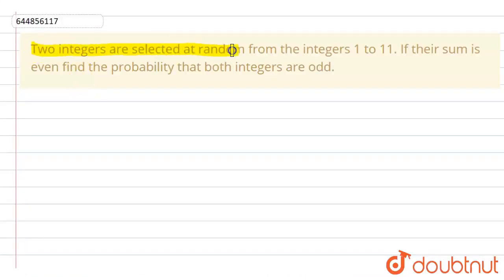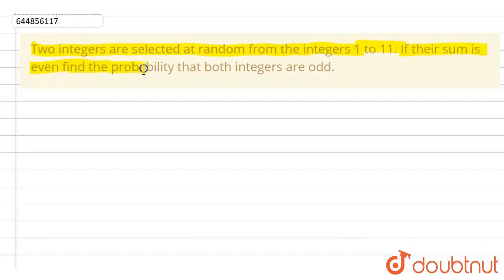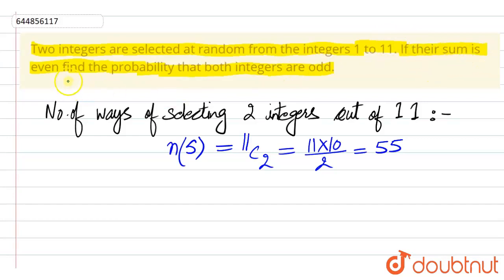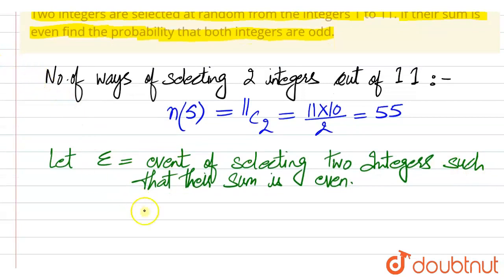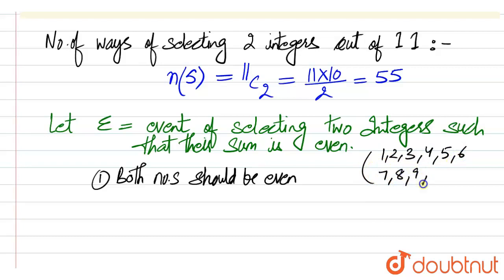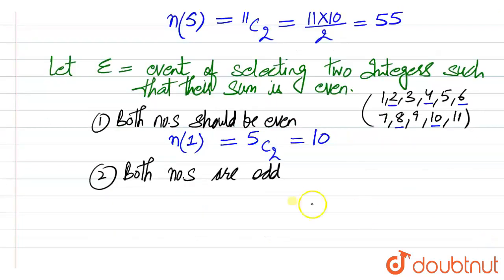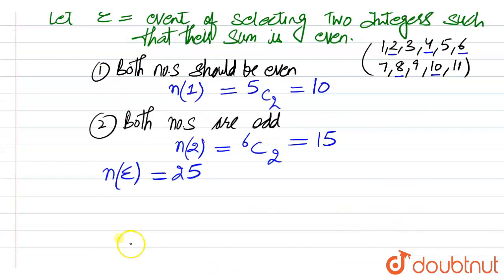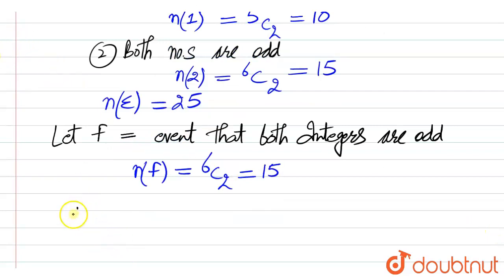Two integers are selected at random from the integers 1 to 11. If their sum is even find the pro...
Two integers are selected at random from the integers 1 to 11. If their sum is even find the probability that both integers are odd.
Class: 12
Subject: MATHS
Chapter: PROBABIILITY
Board:CBSE

👉 Have Any Query? Ask Us.